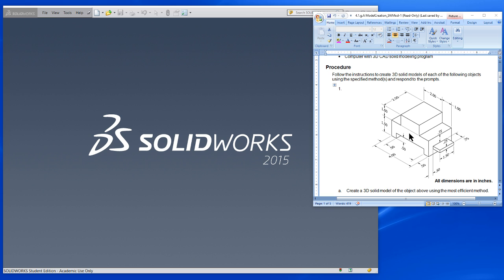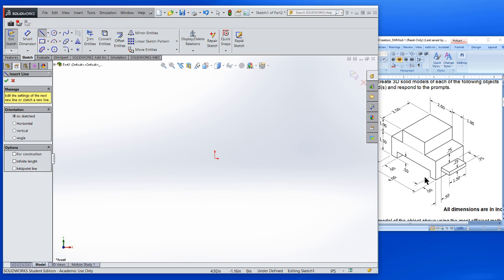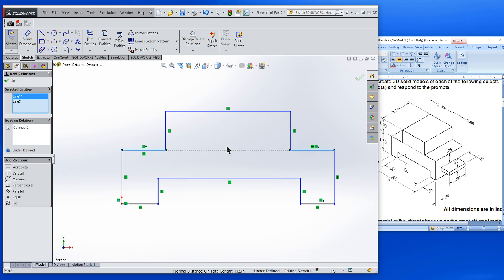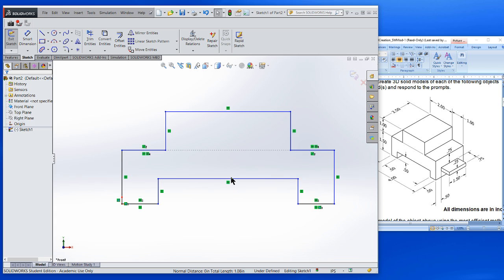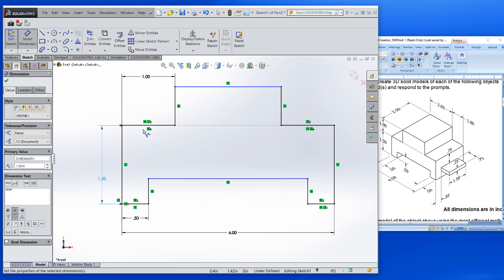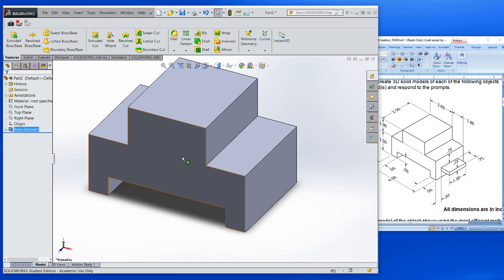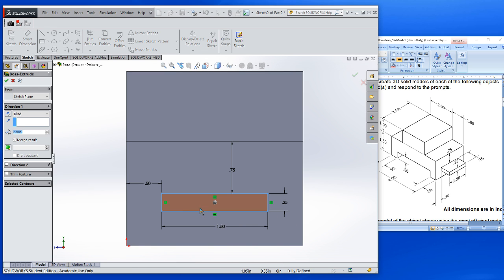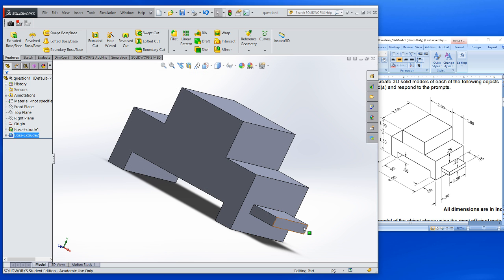IED 4.1G Question 1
PLTW Module 4.1G additive modeling